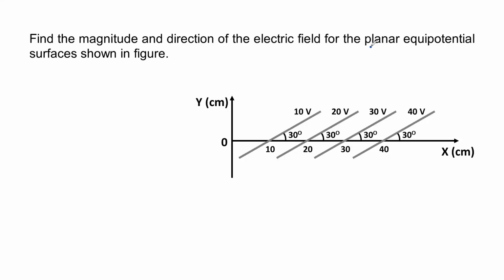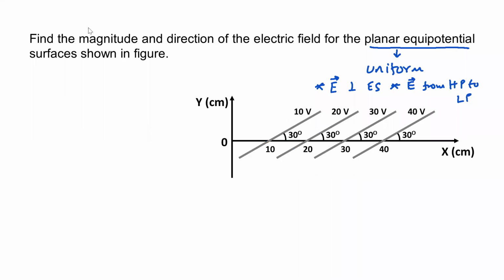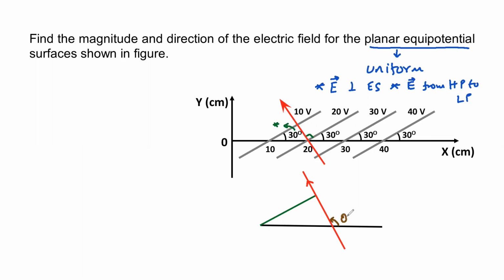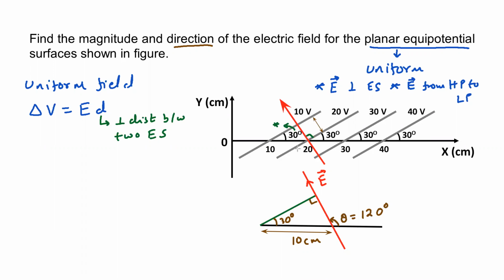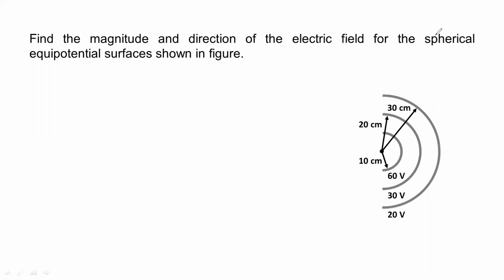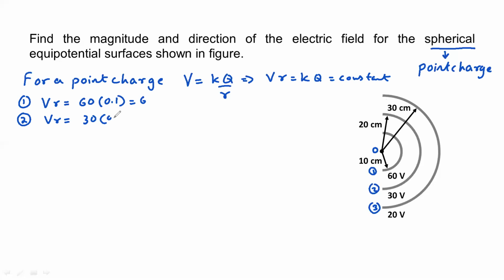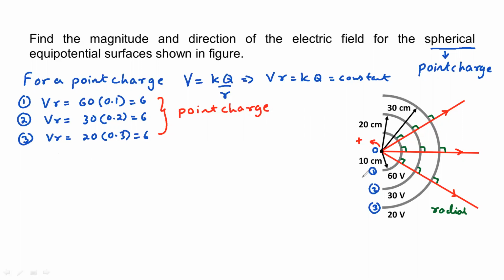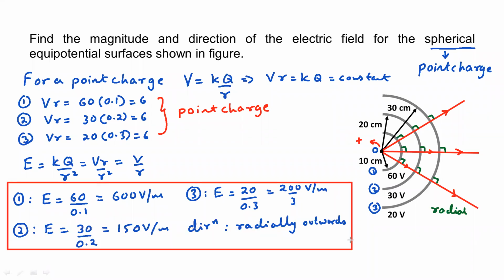ELECTROSTATICS | LECTURE 61 | FINDING ELECTRIC FIELD FROM EQUIPOTENTIAL SURFACE